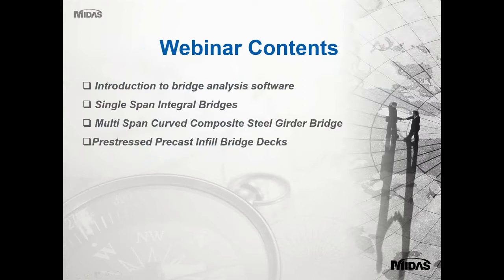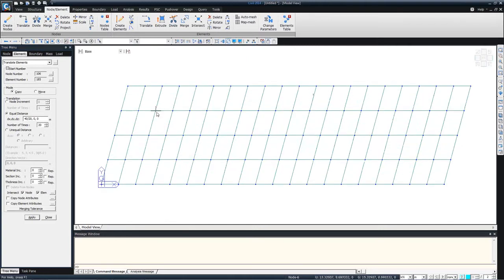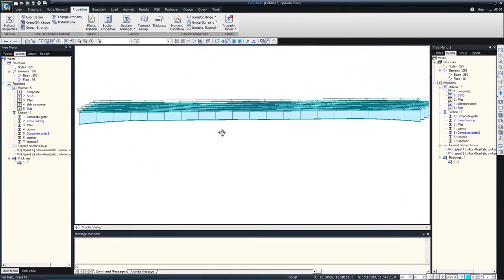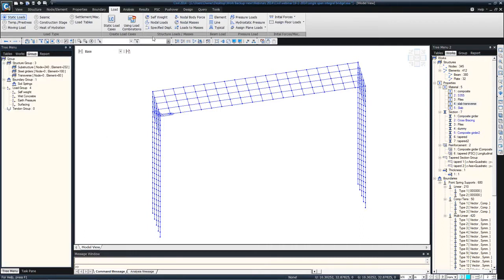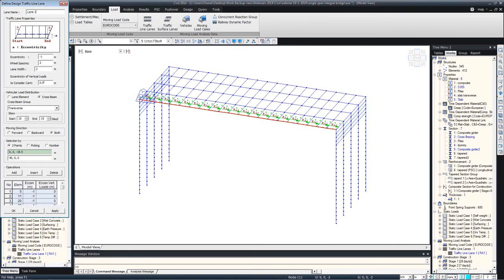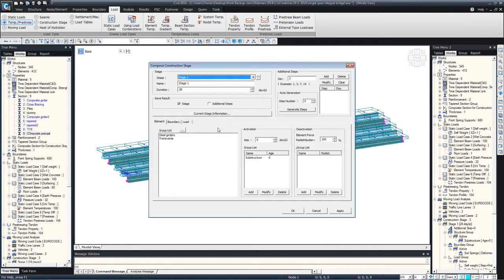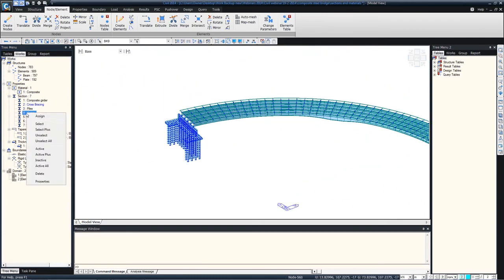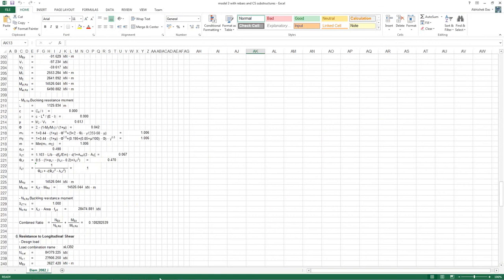best midas civil tutorial Basic Training on Numerical Modelling of Bridges